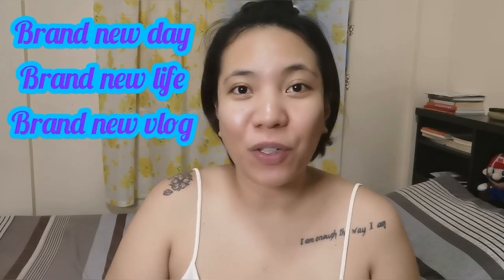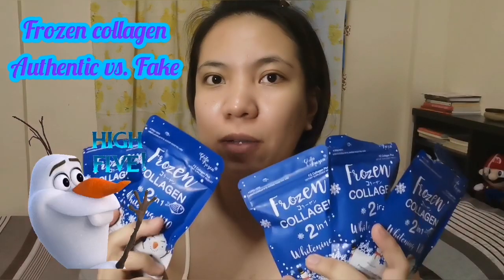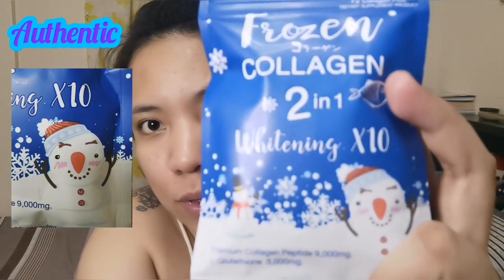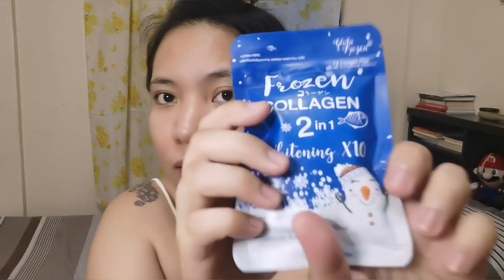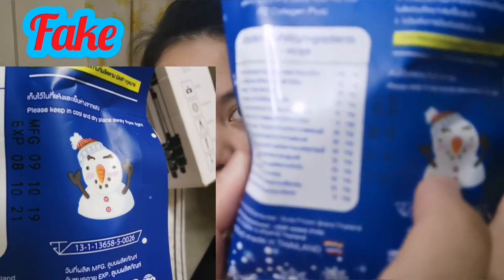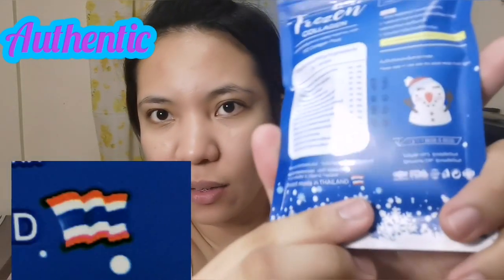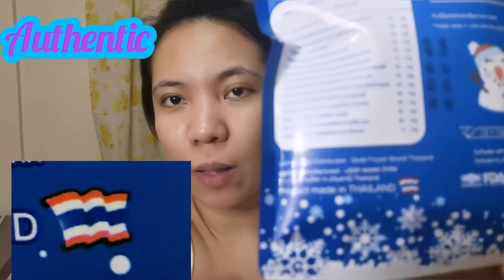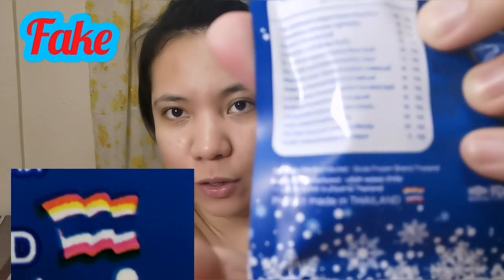Frozen collagen Authentic VS. Fake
Beware of fake frozen collagen!